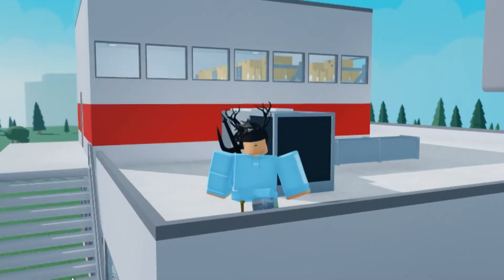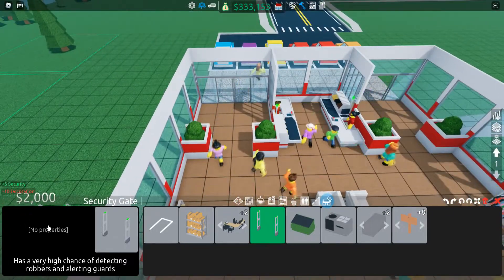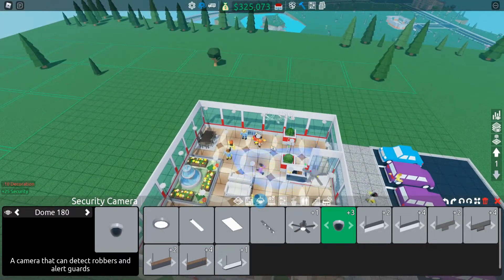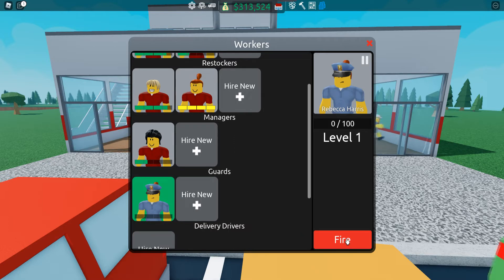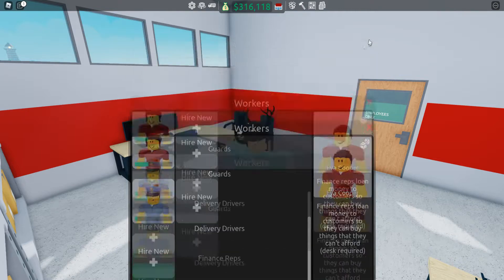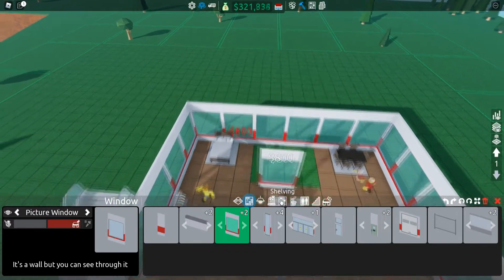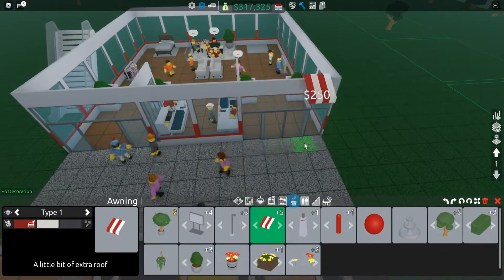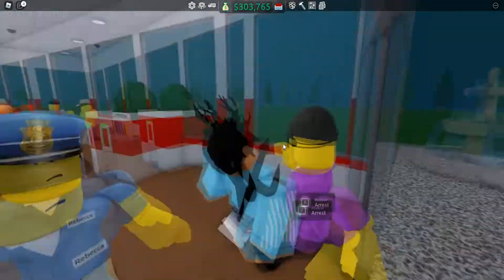The SECURITY UPDATE in Retail Tycoon 2 [FULL GUIDE / TUTORIAL] - Roblox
Apologies for the background beeping guys :(

💗THANK YOU FOR 5.83k SUBS! YOU MOTIVATE ME TO UPLOAD CONTENT!

⭐ Game Played: Retail Tycoon 2